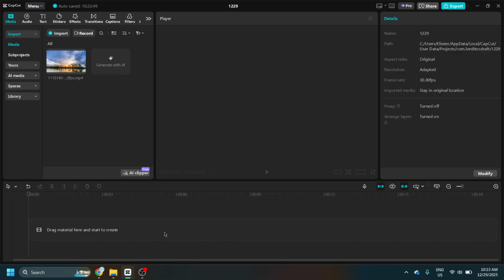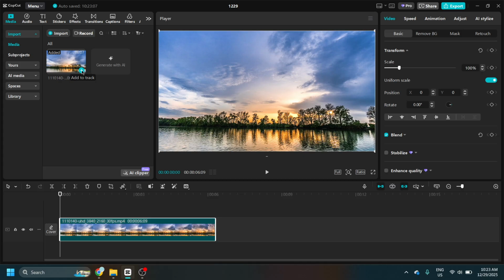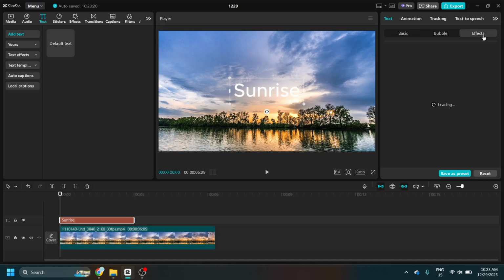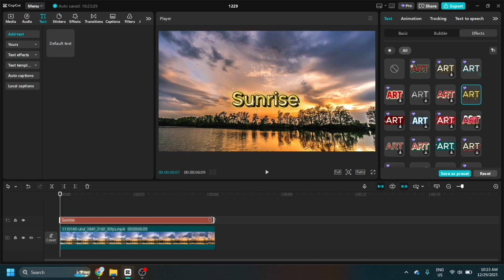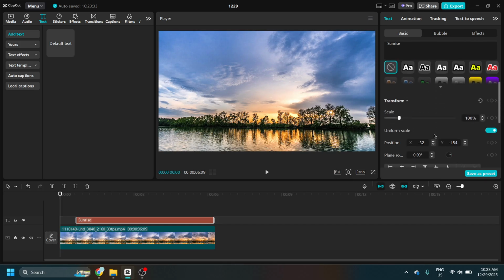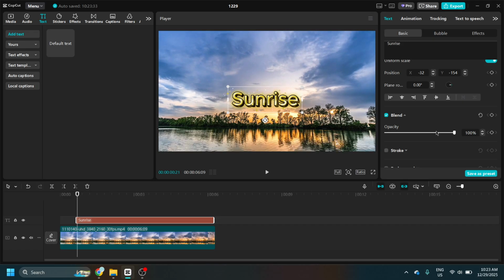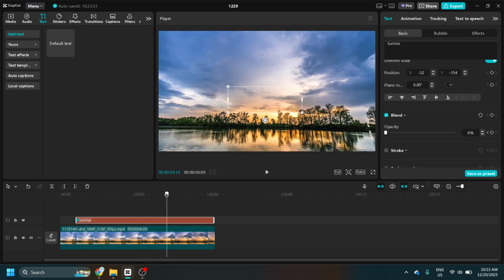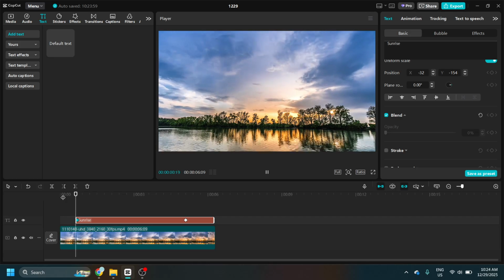How To Use Keyframes In CapCut To Animate Text (Easy Guide)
In this video, we discuss the power of capcut keyframes text and provide a detailed animate text tutorial for your projects. We explore motion graphics capcut and text movement tips to help you create cinematic text capcut effects for any video.

00:00 Intro
00:15 Start a New Project in CapCut
00:24 Add Footage to the Timeline
00:36 Add and Style Your Text
01:00 Apply Text Effects Before Animating
01:17 Set Initial Opacity and First Keyframe
01:37 Set Final Opacity and Second Keyframe
02:04 Preview and Adjust Timing
02:25 The Core of Keyframing